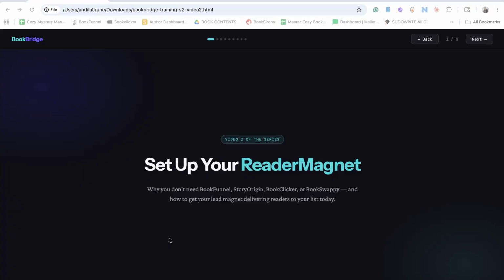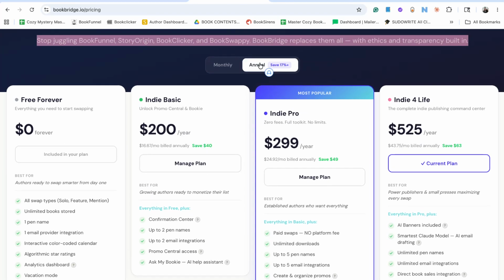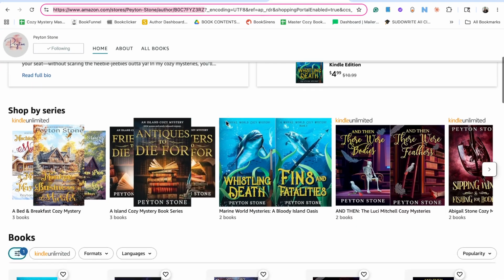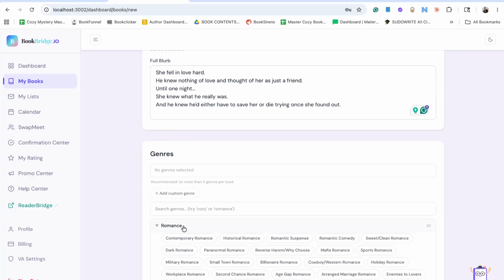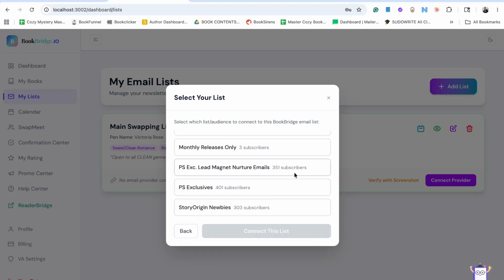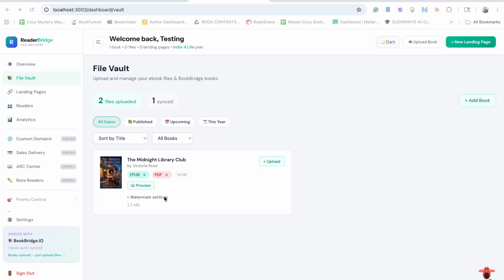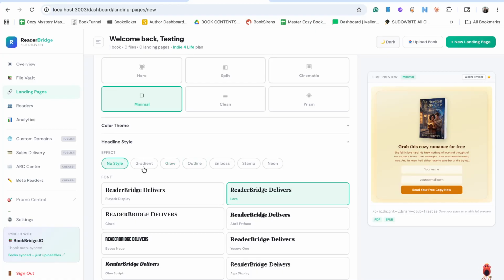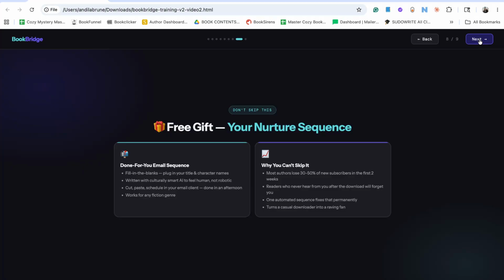Book Publishing Students & Authors: How to Set Up Your Reader Magnet"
& your free 14-day trial.

Now that you have your 3 tools, in this video I'll show you exactly how to get your Reader Magnet ready for readers to download and read as soon as they give you their email address.

But first... You want to do three important things:
1. Make sure you upload the correct files (epubs and/or pdf)
2. Stand out and make sure your landing page is truly showcasing your book.
3. Make sure the reader enjoys reading your book!

Let's dive into the training.

Grab the 5-Email Nurture Sequence for your New Readers (Deisgned For Indie Authors & Small Publishers)

What I use:

Mailerlite
for publishers & authors who sell directly to readers (not swapping - only book dleivery).